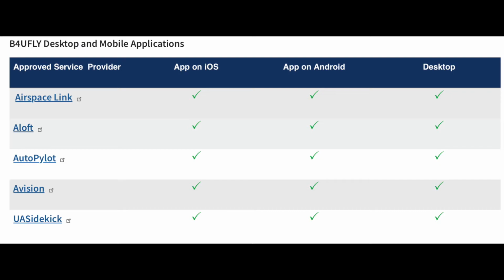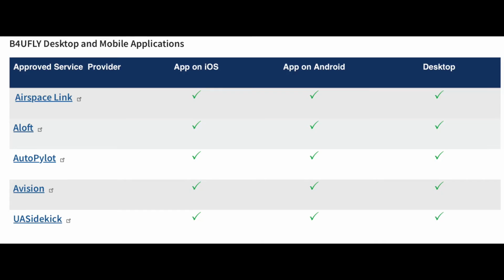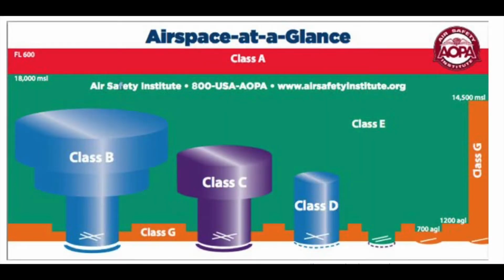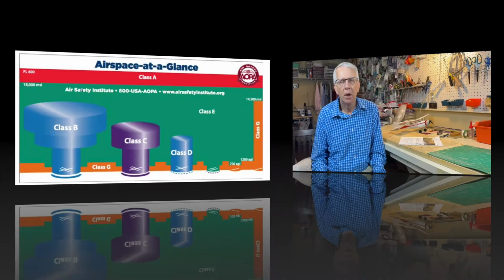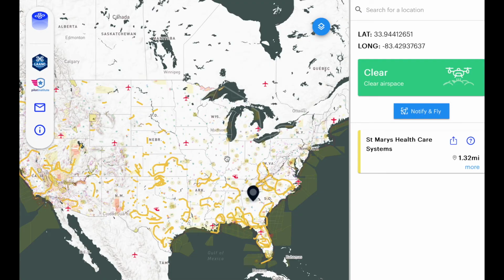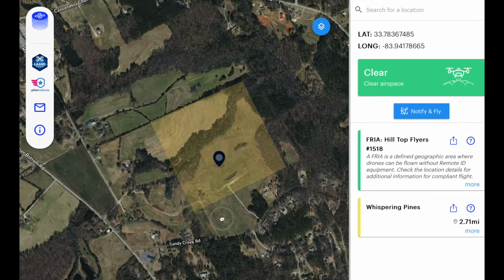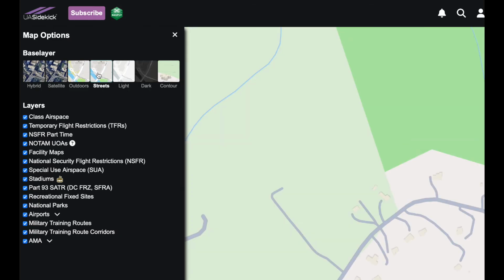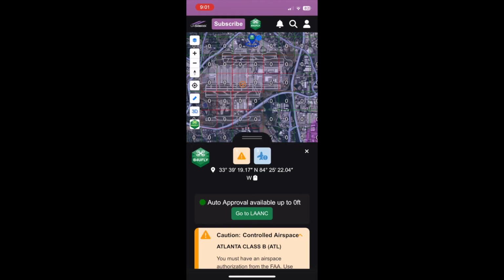FAA Update B4UFLY for Newbies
In this video I will go over the FAA update B4UFLY for newbies program from the Federal Aviation Administration (FAA).  B4UFLY (or "Before you fly") is a partnership with software developers to create programs that let a drone or RC pilot quickly and easily see if they are about to fly their model in restricted airspace, i.e. anywhere outside uncontrolled airspace.

This B4UFLY video is a tutorial for beginners and newbies to RC airplane and drone flying.  The various programs are very easy to use and all are free for the recreational pilot.

The original standalone FAA B4UFLY app was officially retired in February 2024.  The FAA transitioned to an expanded partnership model approving private companies to integrate official B4UFLY airspace awareness services directly into their own mobile and desktop applications.  All are free to use and offer a wide range of information to ensure that you fly your RC model or drone in the correct airspace.

I will also discuss why we need the B4UFLY application now and not several years ago, a discussion of just what information B4UFLY can offer and a short discussion of the National Airspace System in the US.  Finally I will demonstrate the Aloft and UASidekick programs.

Per the FAA's direction all B4UFLY programs are free with no sign up or log in required, although they can offer upsell services if you desire.

Chapters

00:00 - Intro
00:23 - Video overview
02:20 - Why do we need B4UFLY?
03:30 - B4UFLY development
05:52 - B4UFLY data offerings
07:47 - Airspace overview
10:11 - Aloft demo
12:34 - UASidekick desktop demo
14:03 - USSidekick smartphone demo